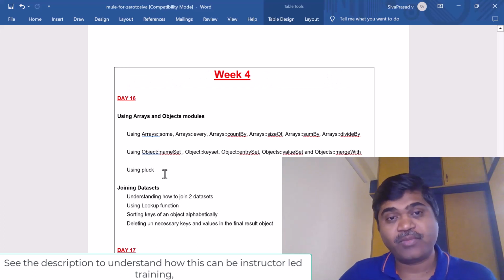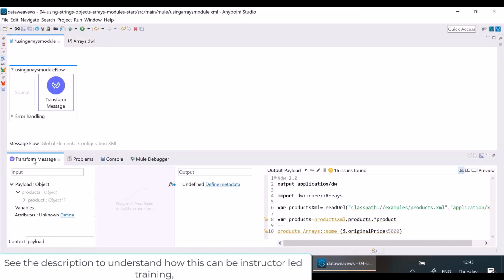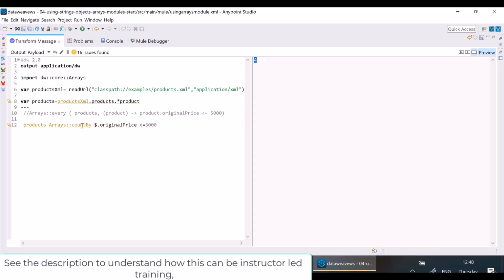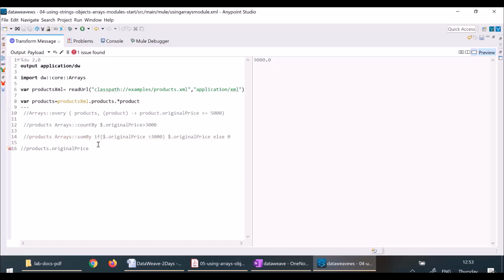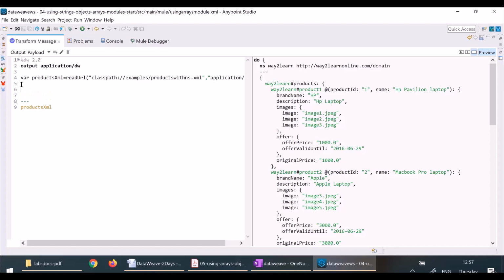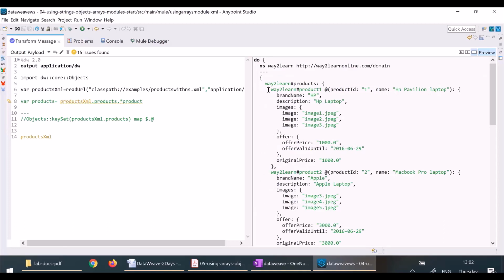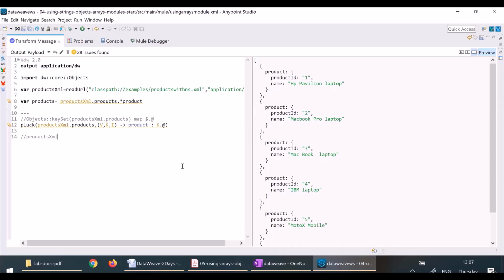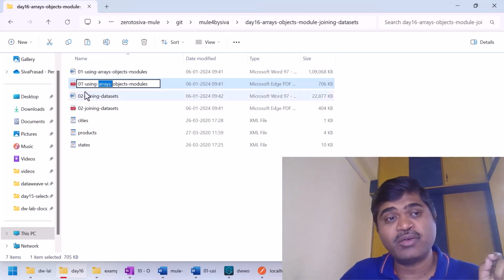MULESOFT TRAINING DAY 16 USING ARRAYS AND OBJECTS MODULE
In this video, you will understand how to use important functions ofArrasys and Objects Module in dataweave